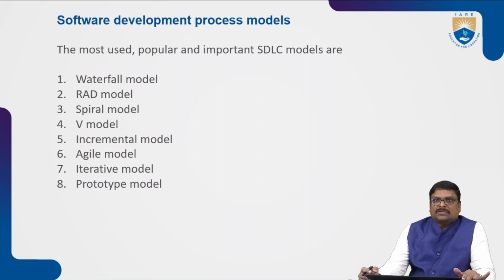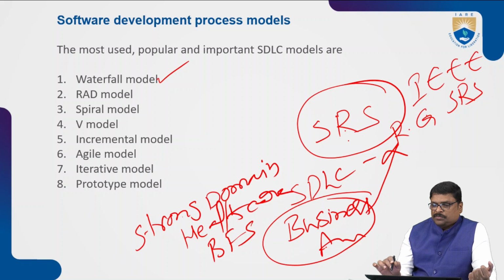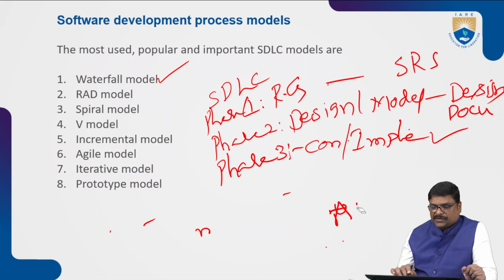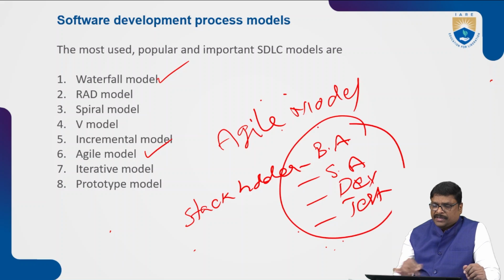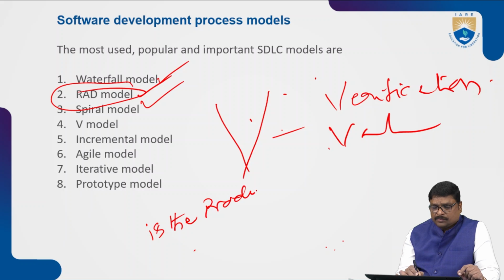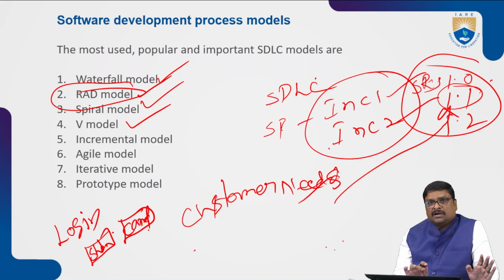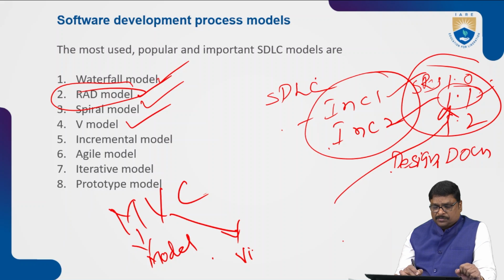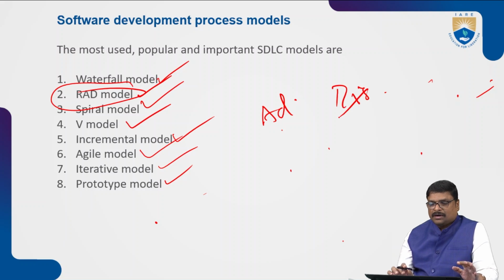Software Development Process Models by Dr. Ch Srinivasulu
Software Development Process Models by Dr. Ch Srinivasulu | IARE

Description:
Software Development Process Models are structured frameworks used to plan, design, develop, test, and maintain software systems. These models provide a systematic approach to project management and help ensure that software is delivered efficiently, on time, and with high quality. Common models include:
Waterfall Model – A linear, sequential approach.
V-Model (Validation and Verification) – An extension of the Waterfall model with testing at each stage.
Incremental Model – Builds software in small, manageable parts.
Iterative Model – Repeats development cycles to refine the product.
Spiral Model – Combines iterative development with risk analysis.
Agile Model – Emphasizes flexibility, collaboration, and rapid delivery through iterative cycles (sprints).
DevOps – Integrates development and operations for continuous integration and delivery.
Choosing the right model depends on project requirements, complexity, timelines, and team dynamics.

Telangana, India.